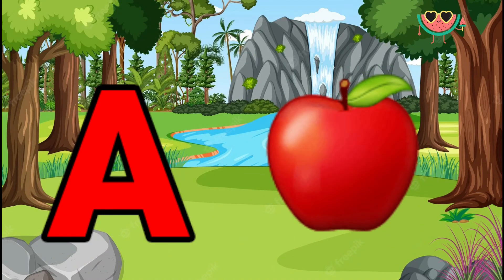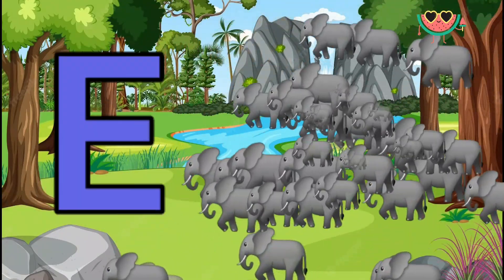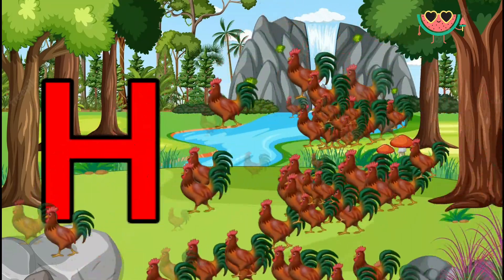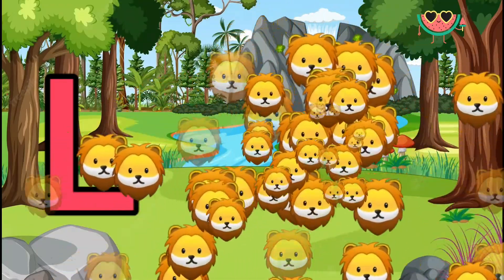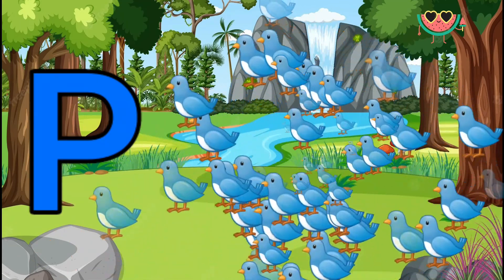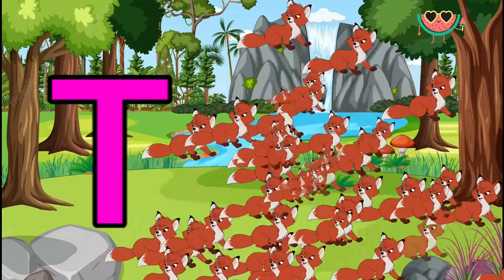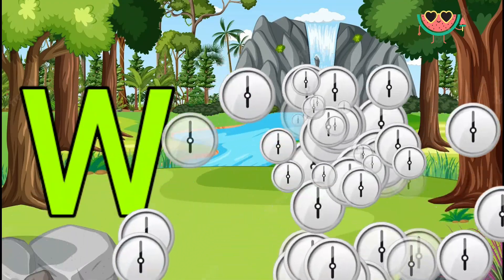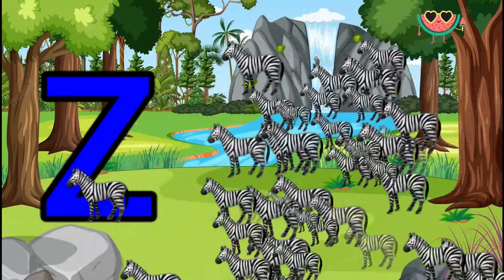A for apple, a for apple b for ball, alphabets, phonics song, abc song, Words,abcd rhymes